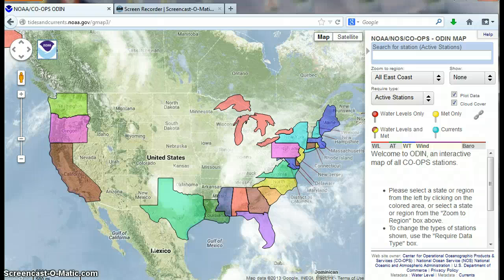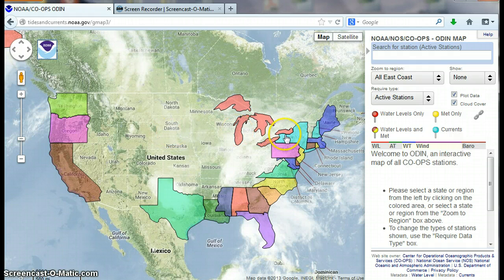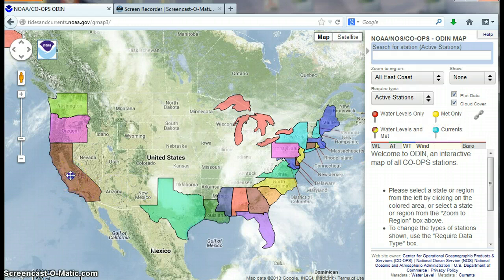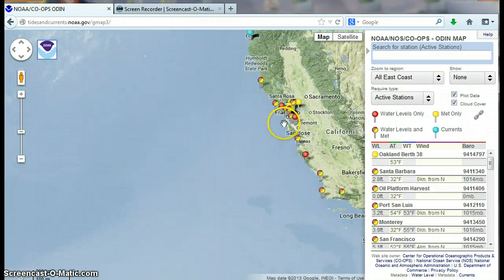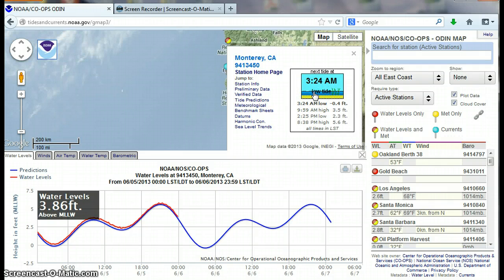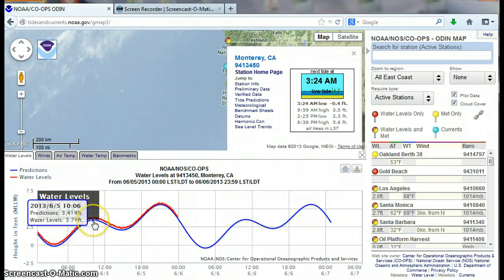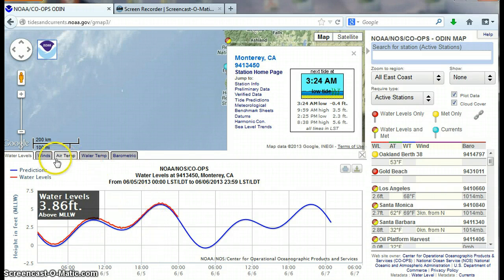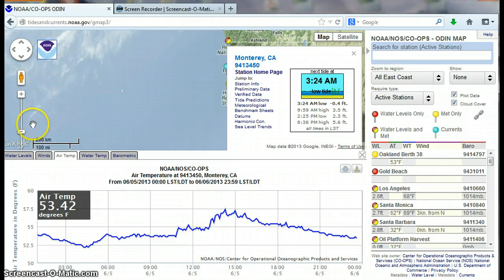DeKraker NOAA GIS Tides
How to locate coastal tide, meteorology, and